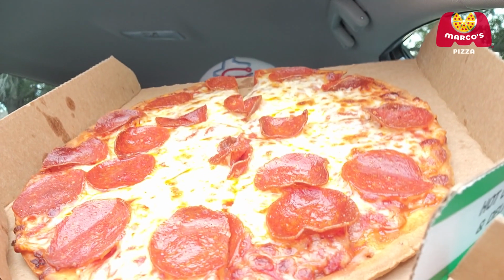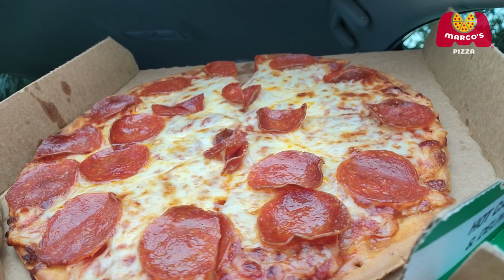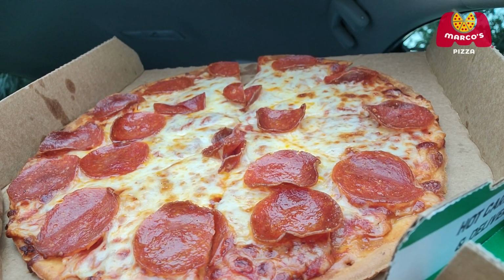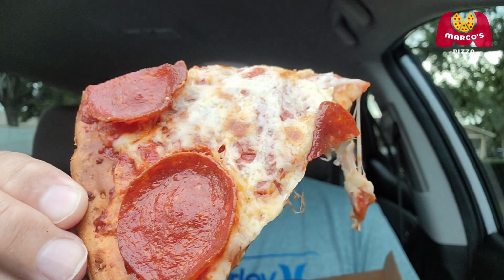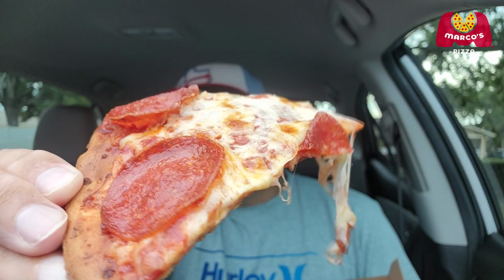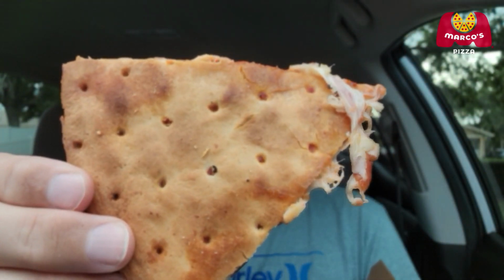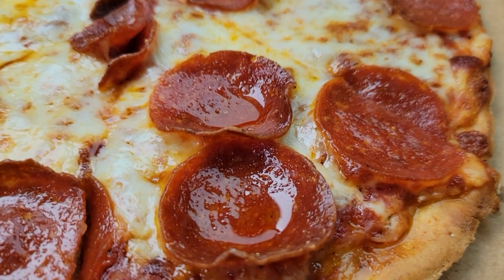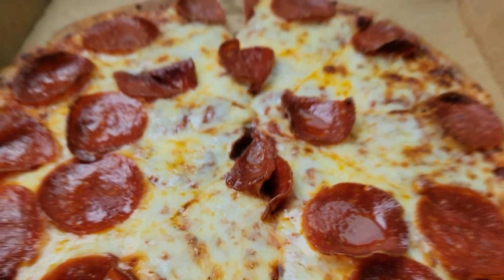Marco's Pizza® Cauliflower Crust Pizza Review! 💗🍕 | Gluten Free! | theendorsement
Today I review the NEW Cauliflower Crust Pizza from Marco's Pizza®! ($13.59 - before tax)

Here is an article describing all you need to know about this new product.

Pizza (and veggie) lovers rejoice! Marco's Pizza is spreading some extra pizza love so everyone can indulge in their favorite food, with the launch of Cauliflower Crust. Marco's adds this new crust type to the menu so fans can enjoy this tasty option all year-round, making it the first national QSR pizza brand to offer a Cauliflower Crust as part of its standard menu offering.

To satisfy those summer cravings, the gluten-friendly alternative is a health-conscious option packed with flavor, and the added bonus of the superfood veggie cauliflower. Now Marco's fans can enjoy the light, crispy Cauliflower Crust pizza with the same flavors they know and love – including Marco's three fresh signature cheeses, and variety of fresh and premium toppings like Old World Pepperoni®, all while sticking to healthier habits.

"We focus on delighting the pizza lover and furthering the overall love of pizza," said Chris Tussing, chief marketing officer at Marco's Pizza. "We're proud to be the first QSR pizza brand to offer customers a delicious Cauliflower Crust option for those with a healthy craving for new tastes as well as those with specific dietary needs."

Finding a lighter option and a tasty alternative to traditional pizza can be a struggle, especially for folks with gluten sensitivities. For an additional $2, customers can now enjoy Marco's Cauliflower Crust on any small pizza (average small pizza is $9.99). The new crust's number one ingredient is real cauliflower with no artificial colors, flavors, or preservatives. One small Cauliflower Crust contains just 160 calories per slice, with fewer carbohydrates and less sodium than original crust.

To help start the week off right while continuing to satisfy cravings, or to sneak some added veggies into picky kids' diets, Marco's is offering a limited-time special on Cauliflower Crust pizza! Every Monday, Tuesday, and Wednesday from now until Aug. The new crust option is supplied by CAULIPOWER, America's No. 1 Cauliflower Crust and No. 1 gluten-free pizza**.

This does sound very interesting, and I am excited to try this new crust since I DO love Marco's Pizza®! But do I ENDORSE this crust?  Please watch and find out.

0:00 - INTRO - Marco's Pizza® Cauliflower Crust Pizza Review!